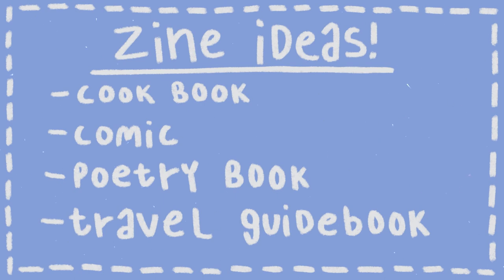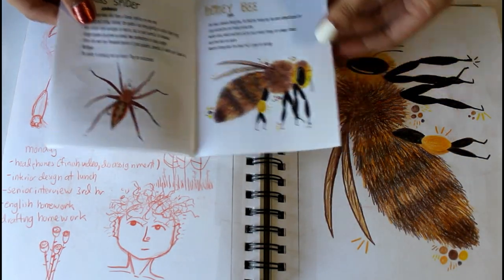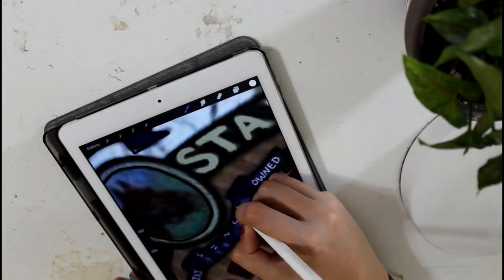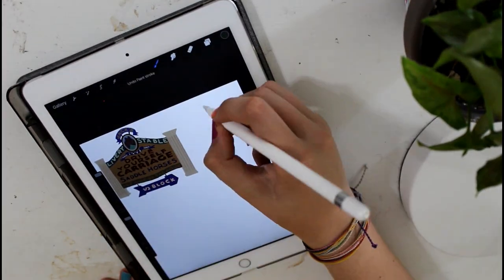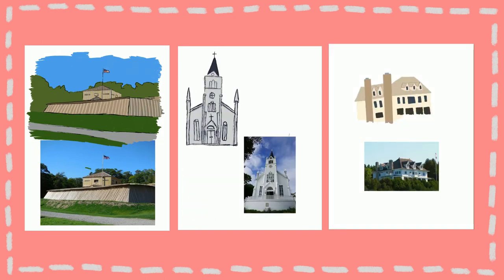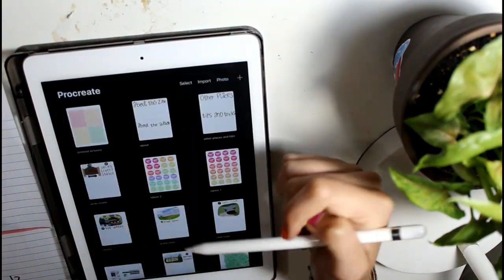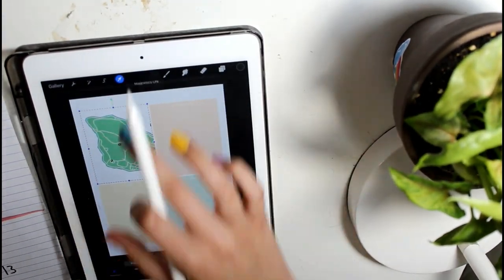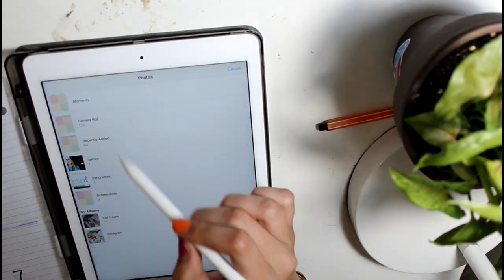How to Make a Zine! | With Template + Printing Instructions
✨ FAQ !! ✨
What did you say your name was? Eileen! It's pronounced like "eye-lean" and it's Irish  ;)
Camera?: Canon Rebel t3i, 18-55mm and 50mm lenses, for vlogging I sometimes also use my phone (iphone 6)
Age?: 18 :)
Where are you from?: Michigan, USA